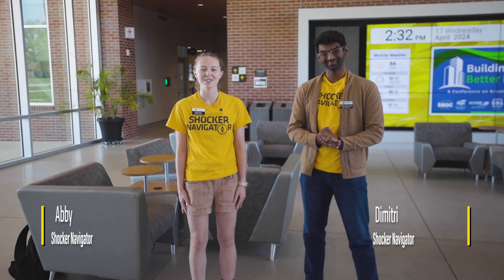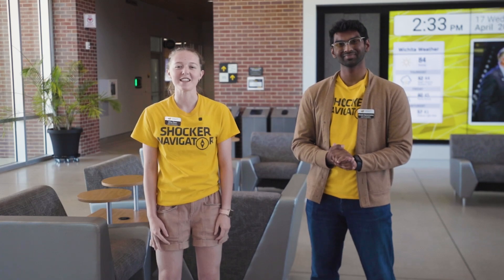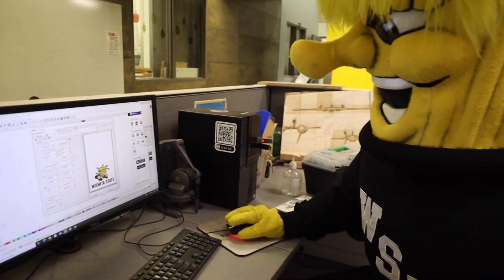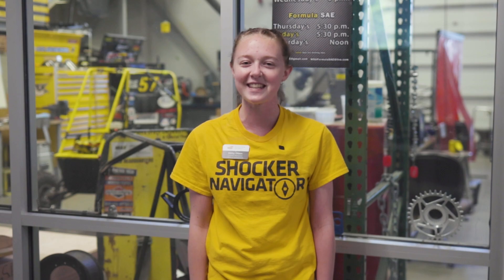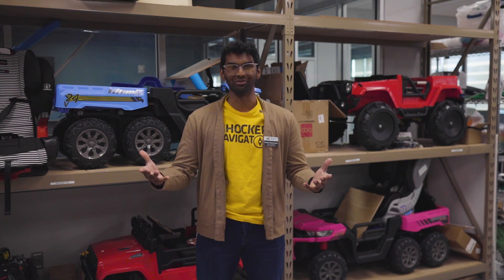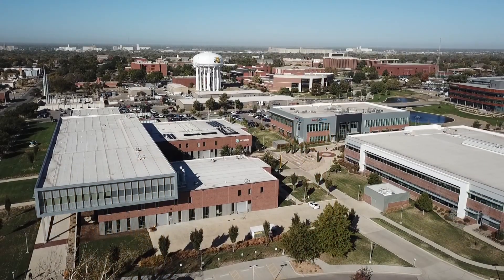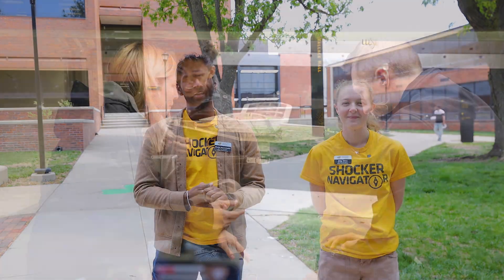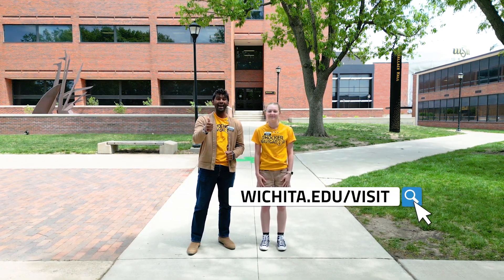Campus Mini Tour: Engineering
🚀🔧 Step into the future of innovation with Abby and Dimitri as they take you on a tour through Wichita State University’s College of Engineering! From cutting-edge labs and hands-on research to industry partnerships and service-learning projects, WSU offers engineering students unmatched access to real-world experience.

Whether you’re dreaming of building race cars, advancing medical technology, or creating flight simulators, the Innovation Campus is your launchpad.